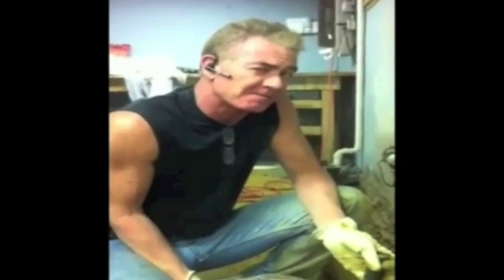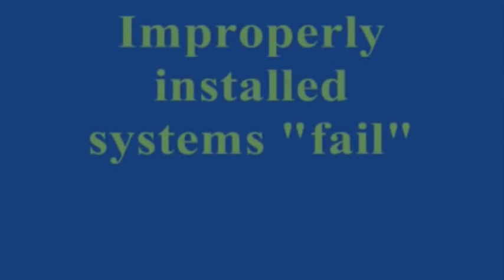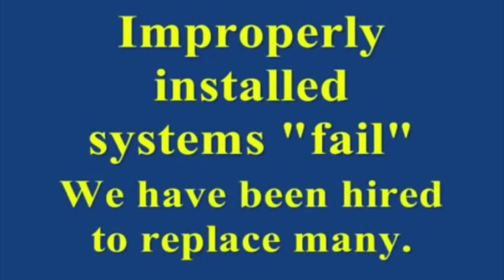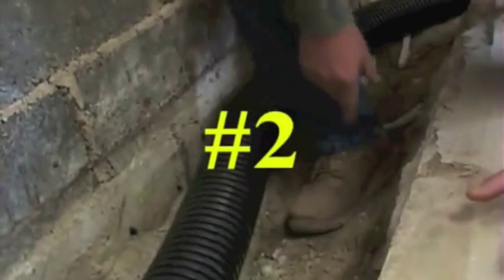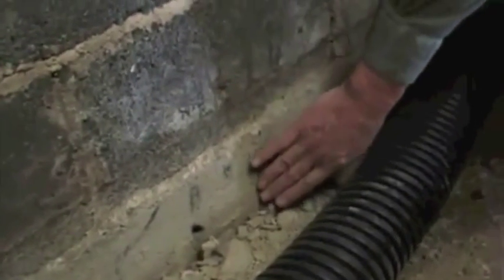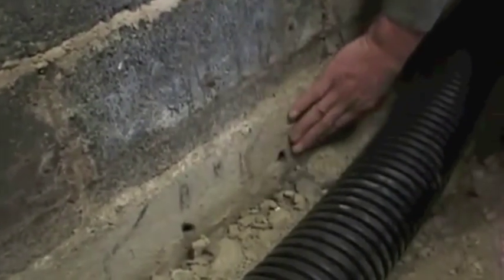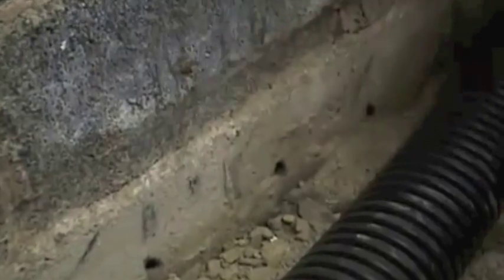Basement Waterproofing in NJ - "Weep Holes" and wet basements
- On so many occasions I've been asked if weep holes effect the structural integrity of a foundation.  The answer is YES!  WITHOUT THEM (see my corrosion video) the integrity of your foundation WILL be compromised.  Do your own test.  Take a screw driver, apply pressure and twist it into your bottom block. (inside) Then do he same to the top block.  Any difference?  Even the slightest?  As long as the water remains inside those blocks they will get softer and the integrity of the foundation will eventually be compromised.